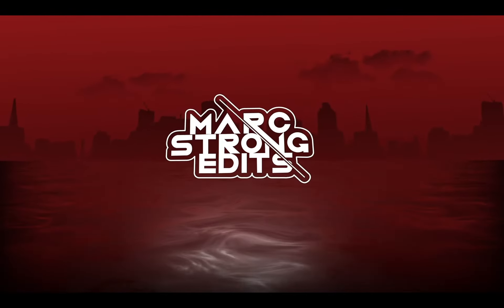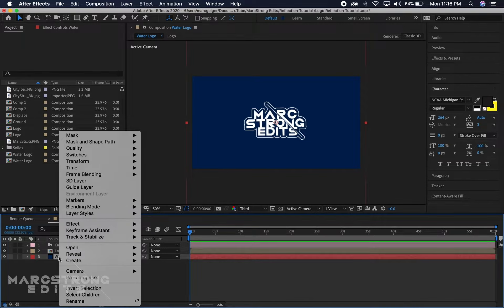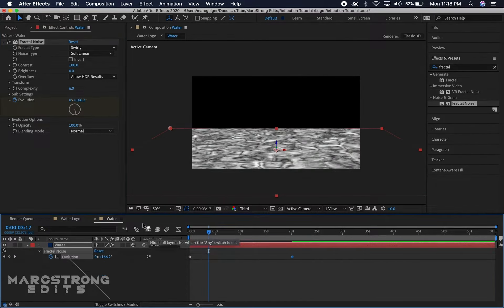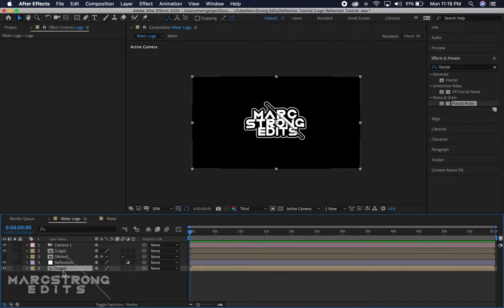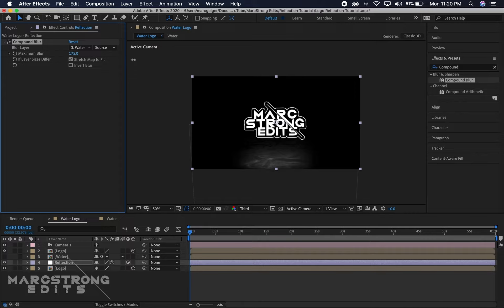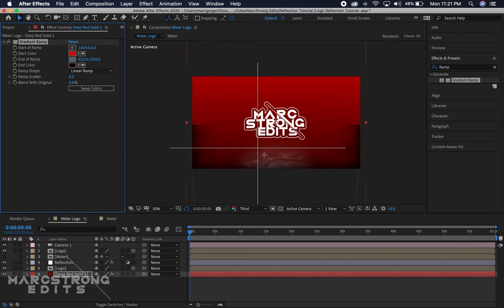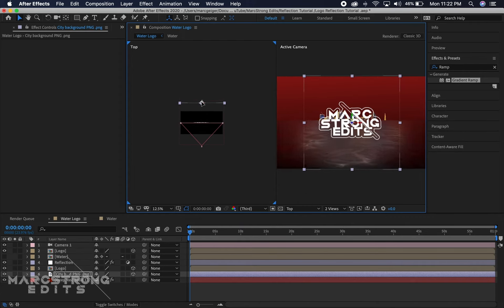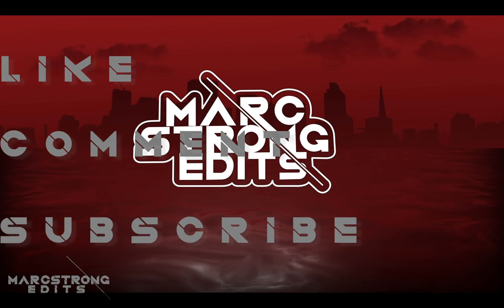After Effects Water Animation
A quick and easy process for creating a simple camera push in logo animation and easy to follow/step by step process for creating realistic water in Adobe After Effects with no 3rd party plugins.